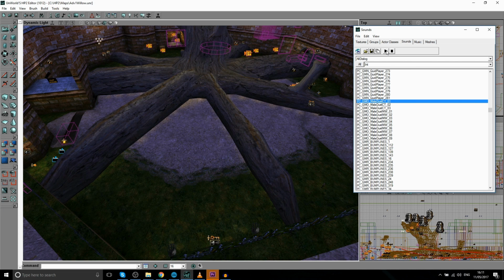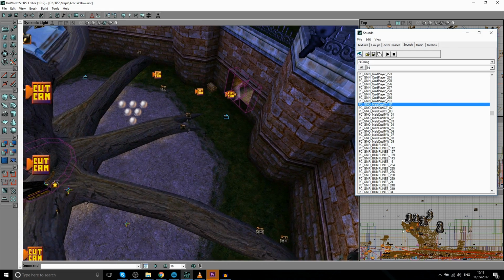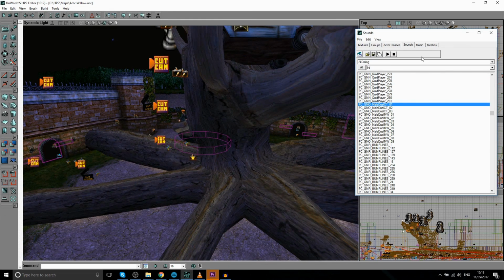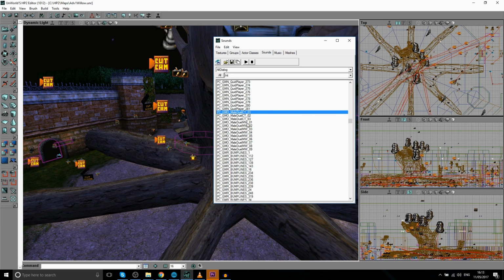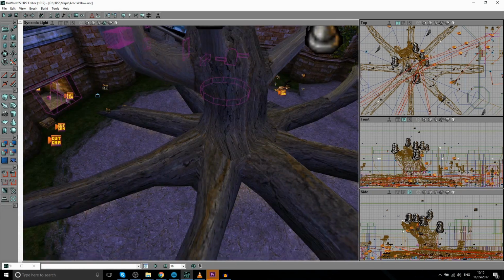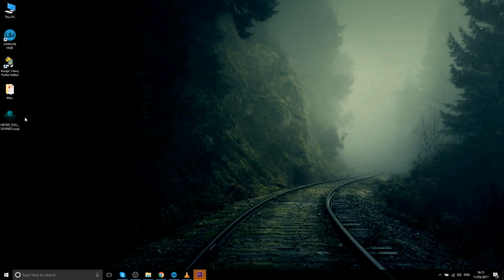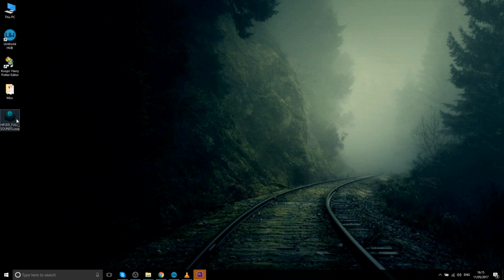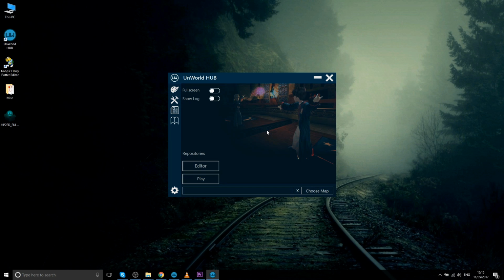Harry Potter Sounds Update: Chamber of Secrets Game Editor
Just in Case the UnWorld HUB fails to install the editors, here are the offline Harry Potter editors and updates/patches: